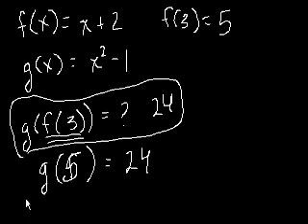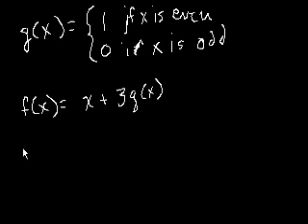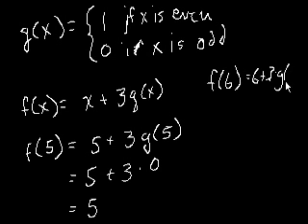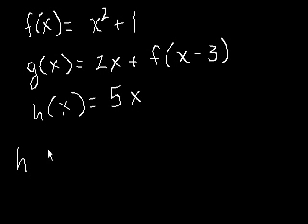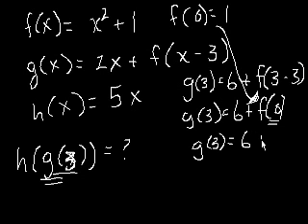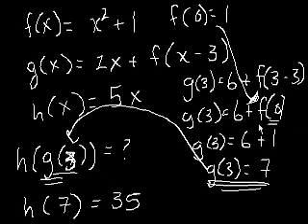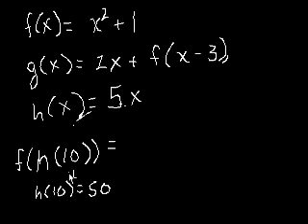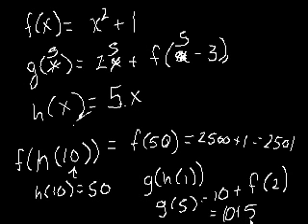Functions Part 2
More examples of solving function problems